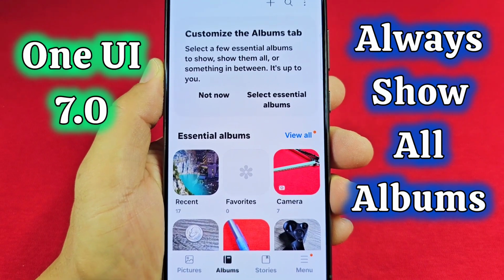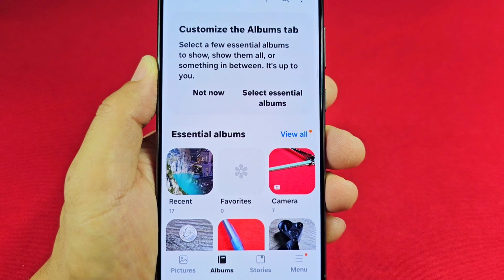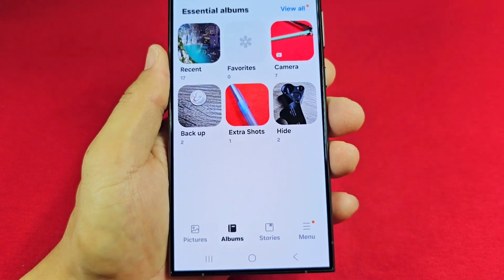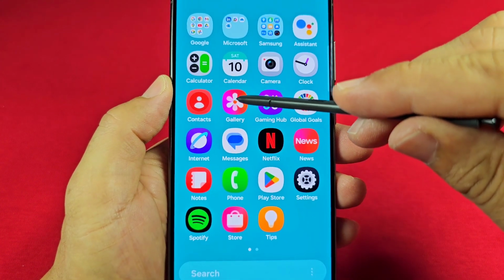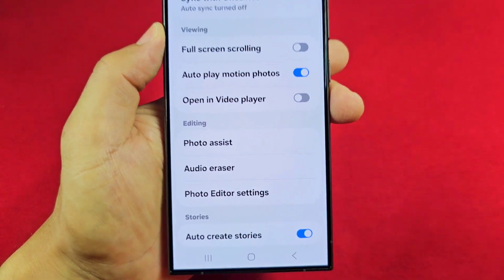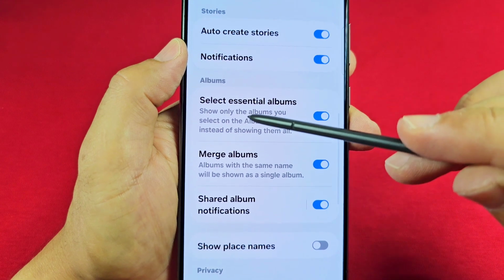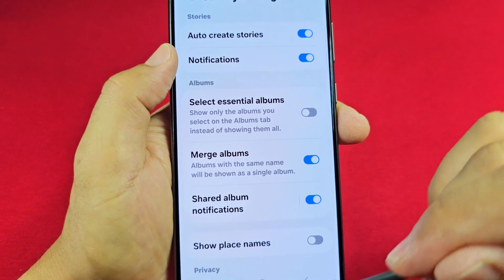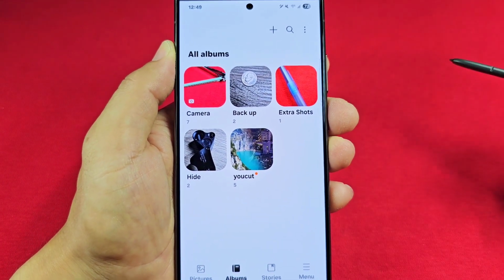How to set show all albums in Samsung gallery app One UI 7.0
This is Samsung gallery app where you can set to show all albums or just essential albums